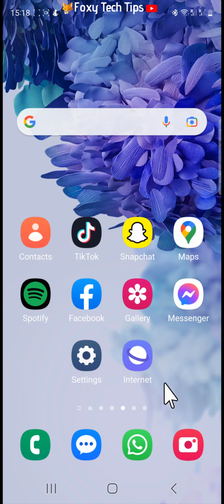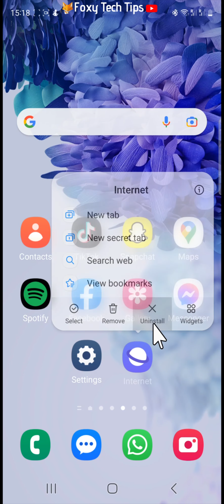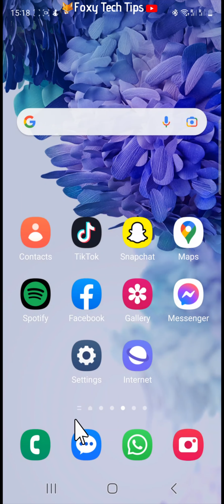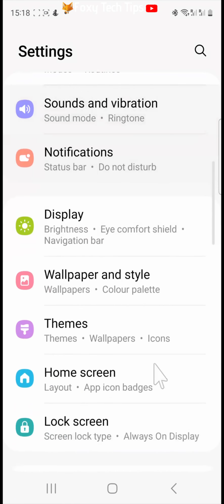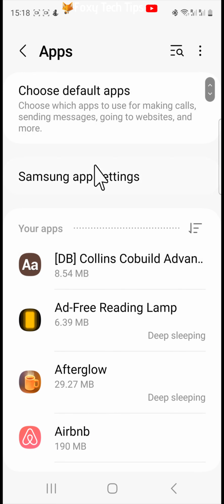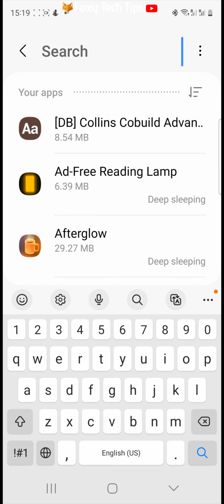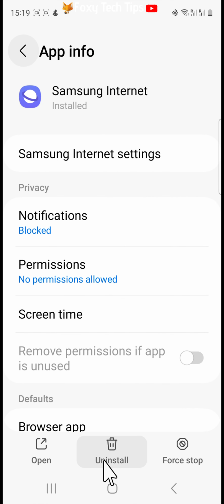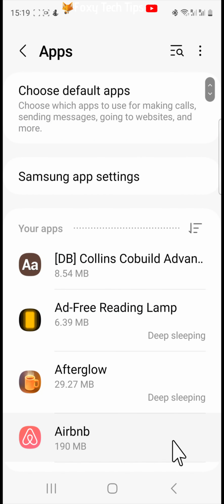How To Delete Samsung Internet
Easy to follow tutorial on disabling Samsung Internet on Samsung Galaxy devices. I’ll show you both how to uninstall Samsung Internet, and how to simply disable it. Learn how to do it now!

Steps:

- Hold down on the Samsung internet app until this menu appears.

- Tap ‘uninstall’ from the options.

- You can also disable the Samsung internet app in your phone’s settings.

- To do this, open up the settings app and scroll down to and open ‘apps’.

- Tap the search icon in the top right corner and search for ‘internet’.

- Click on it to open the app settings.

- Tap ‘uninstall’ at the bottom.

- Then tap ‘ok’ on the popup.

- The Samsung internet app is now uninstalled.